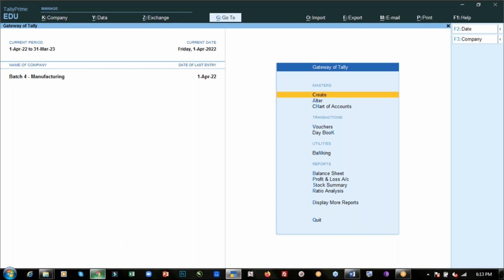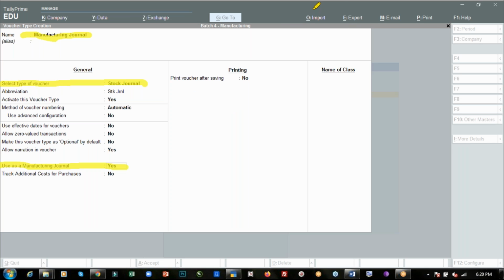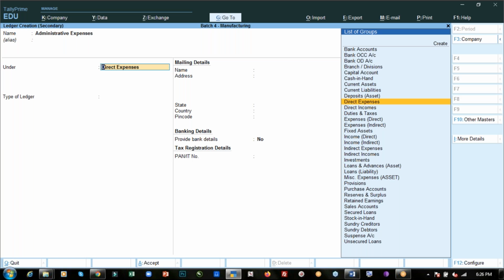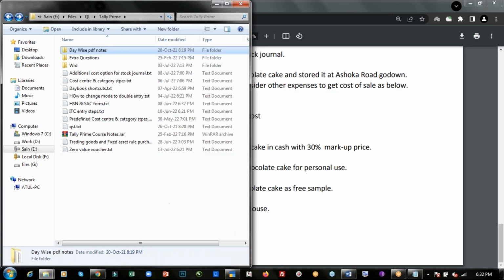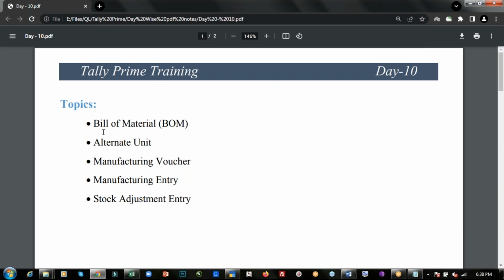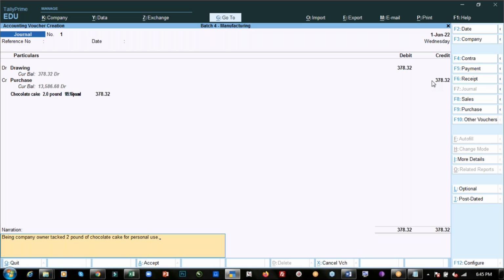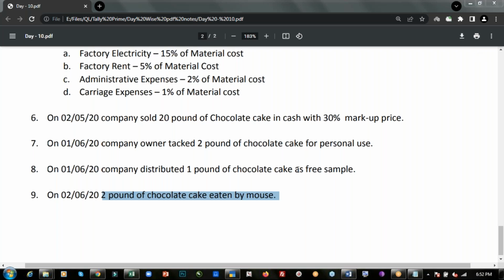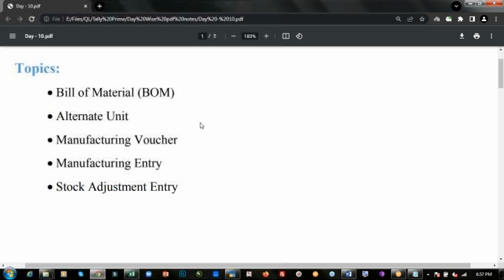ALTER UNIT,MANUFACTURING ENTRY AND STOCK ADJUSTMENT ENTRY